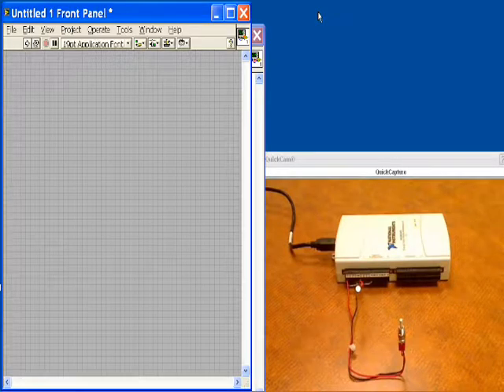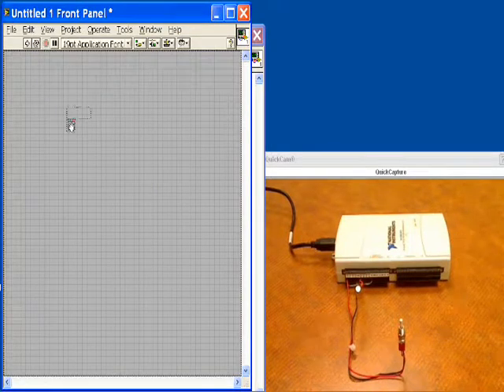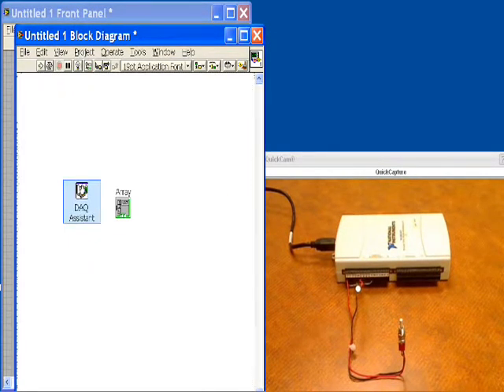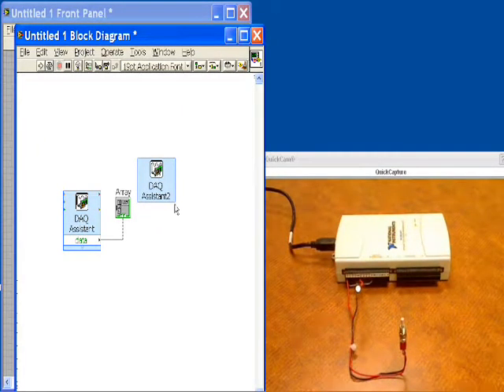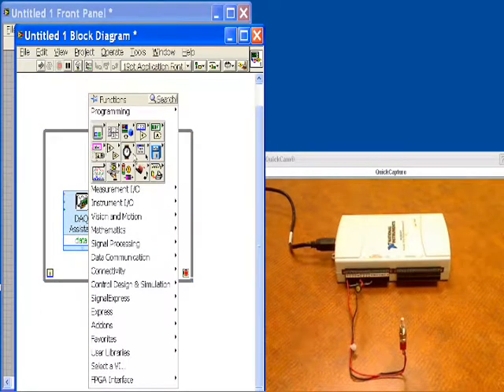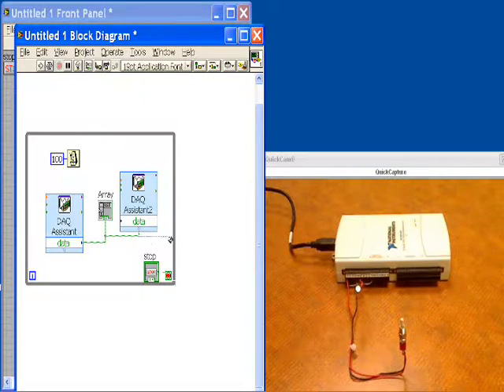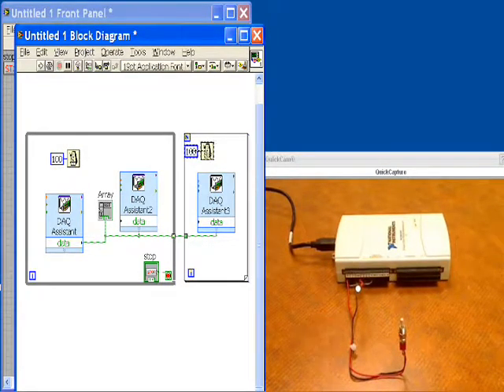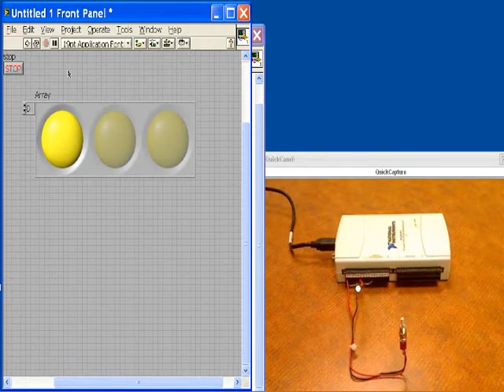Digital Input and Output with USB-6211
This VI simultaneously reads from a switch connected to one of the digital lines and writes digital outputs to an LED.. This video demonstrates Digital Input and Output functionality of the NI USB-6211.